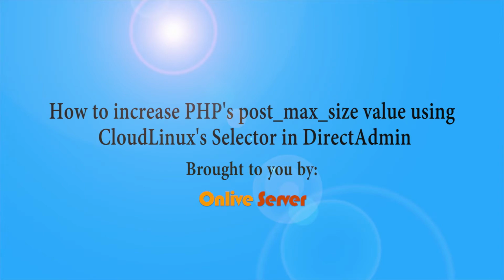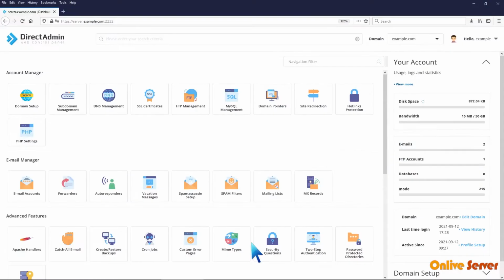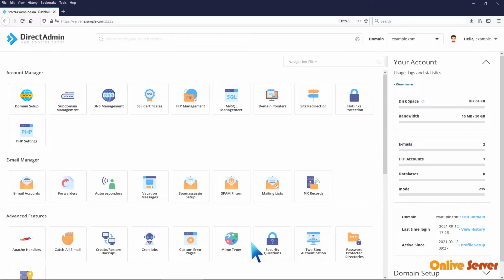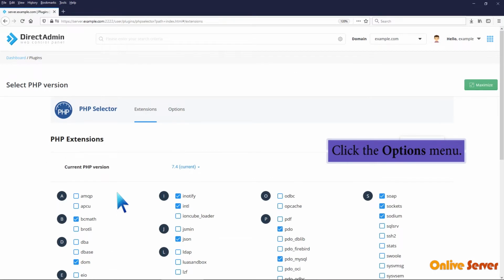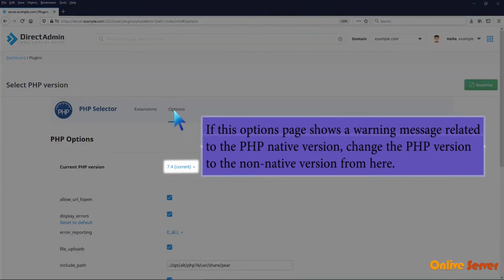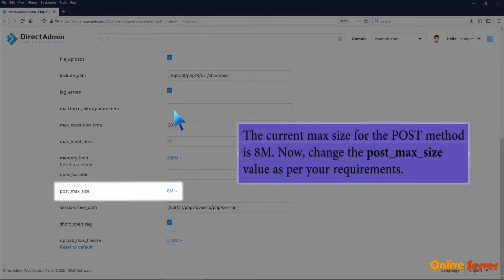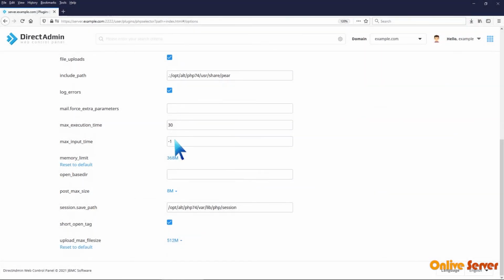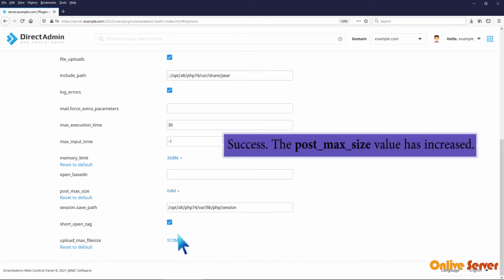How to Increase PHP's post max size value using CloudLinux Selector in DirectAdmin?